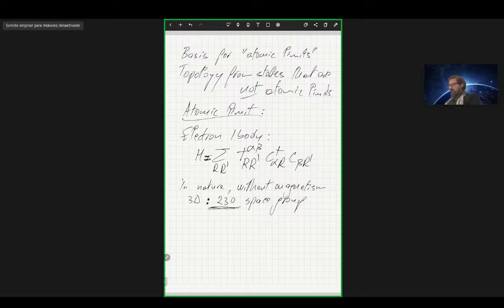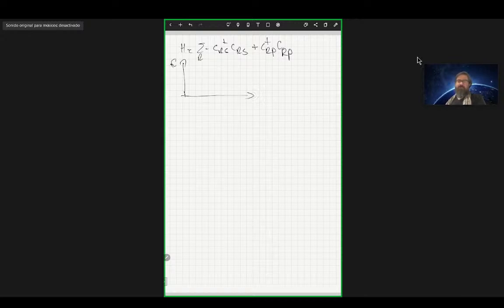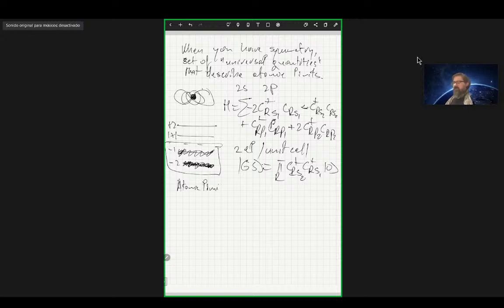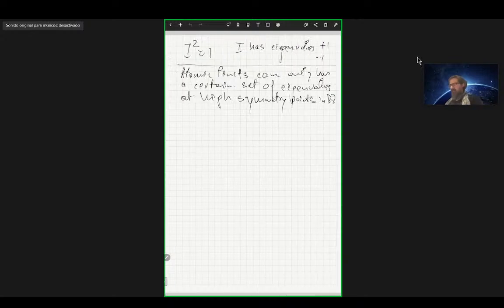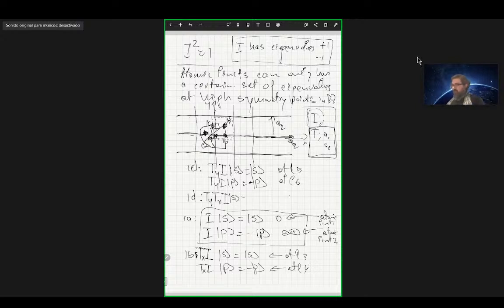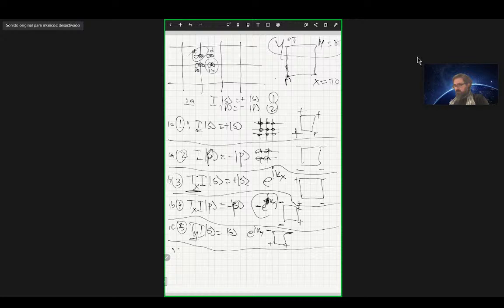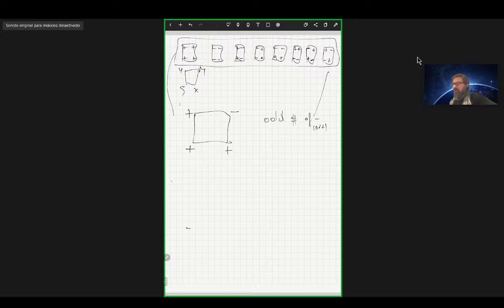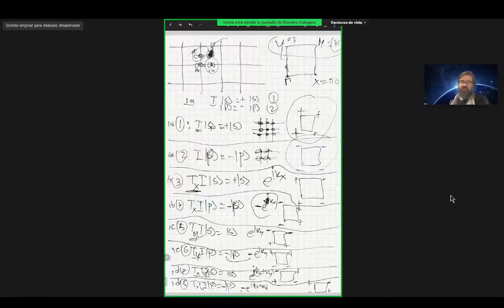Copia de Invitado: Bogdan Andrei Bernevig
Charla de invitados del curso de sistemas topológicos en materia condensada.